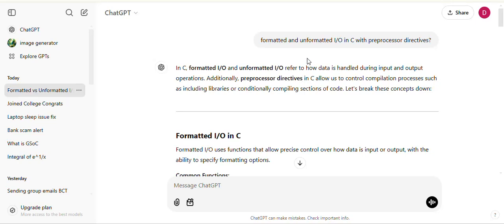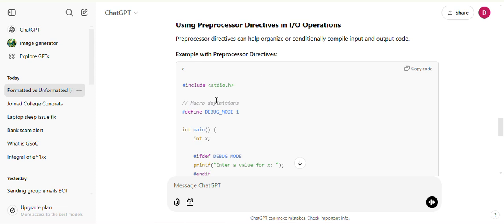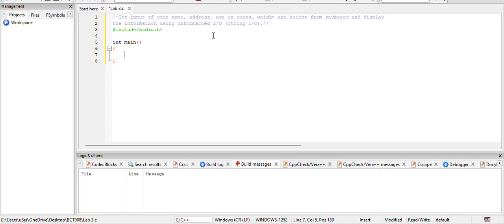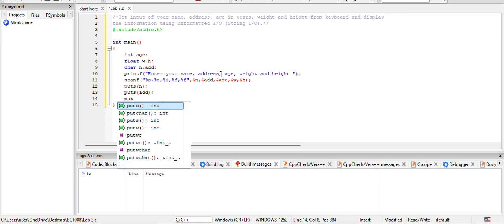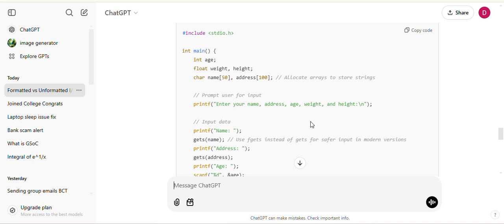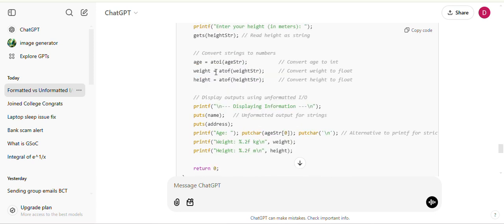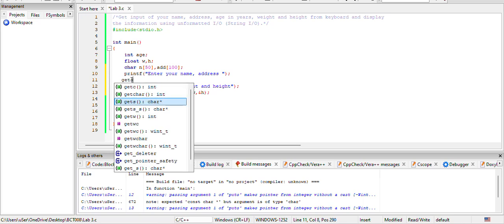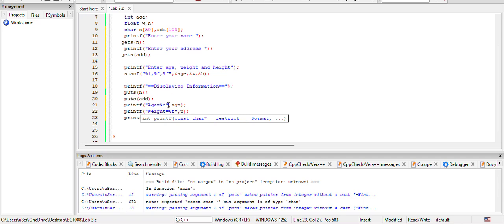Get User Input and Display Details Using Unformatted I/O in C | Name, Address, Age, Weight, Height